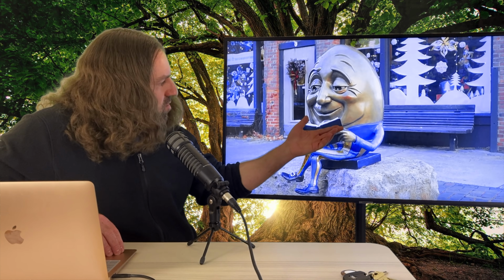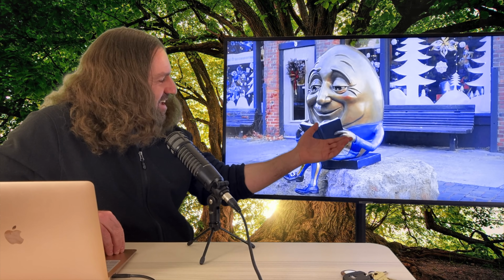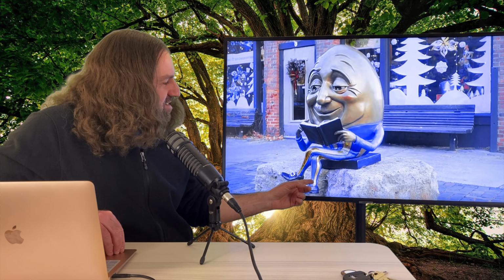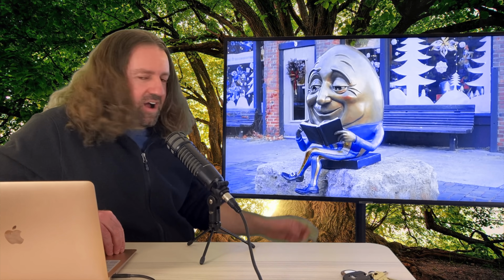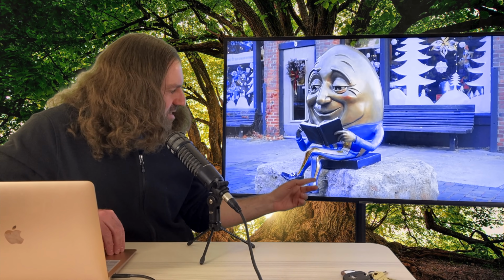English Term - "Biblical Proportions"